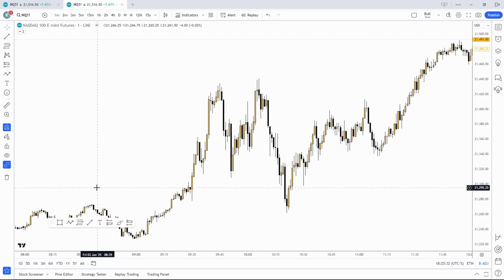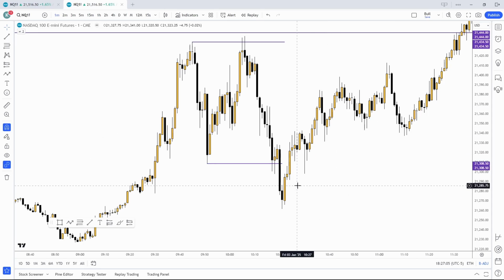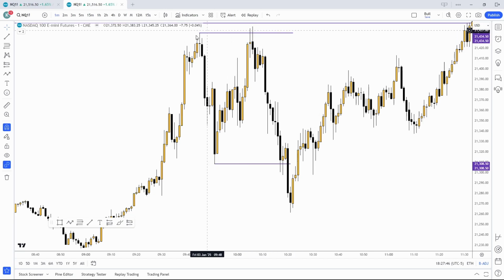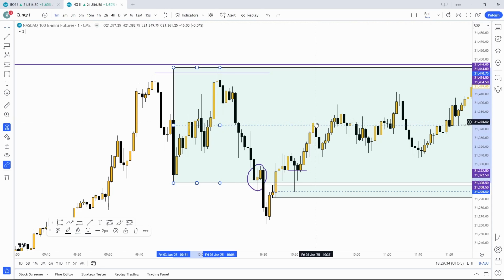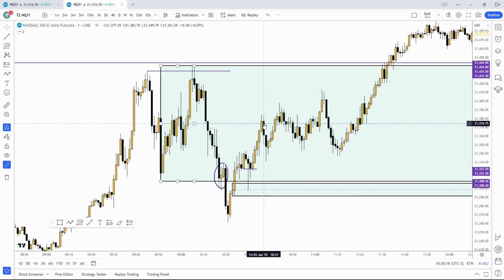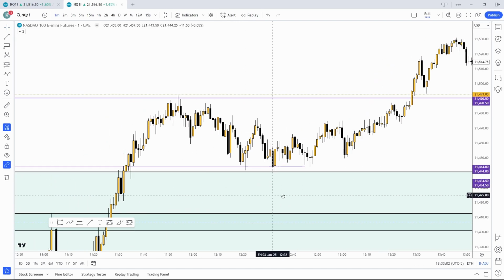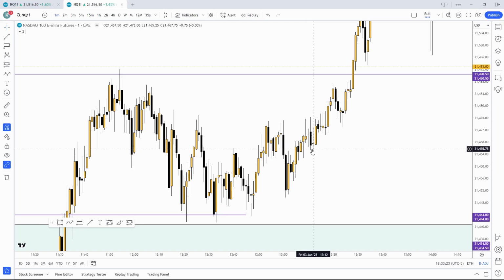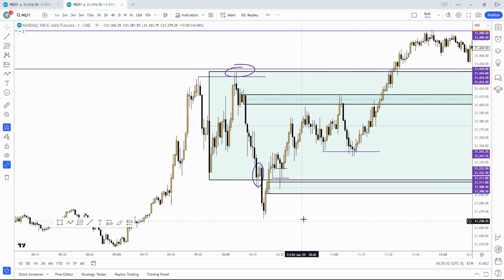Module 2 - LTF Objectives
We continue the narrative module with our study of objectives on the LTF and how they facilitate failure within the context of the HTF and ITF, bringing orderflow together to facilitate an objective.

SOCIALS:
✖️:  @Kbottstocks   (Twitter)
🕰️:  Bullpenfutures   (Tiktok)
📸:  homeofthebullpen  (Instagram)